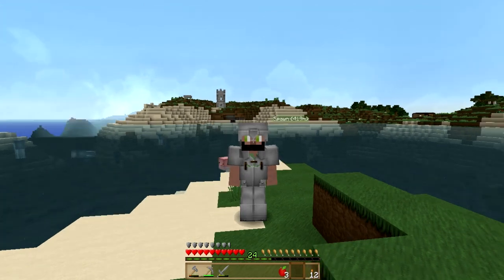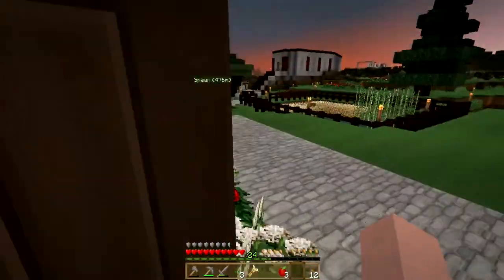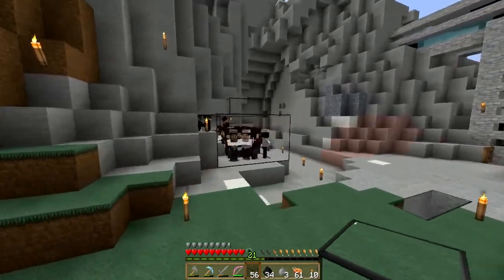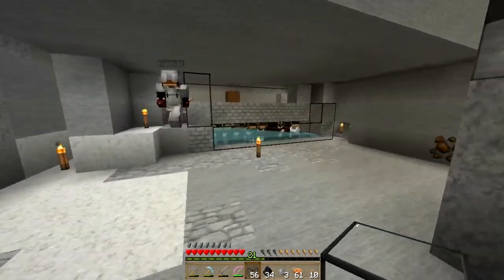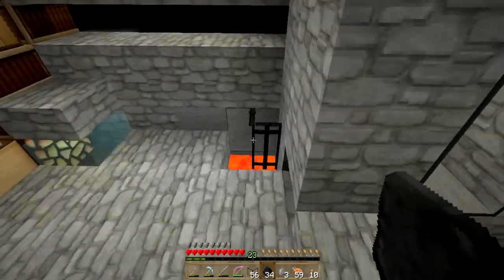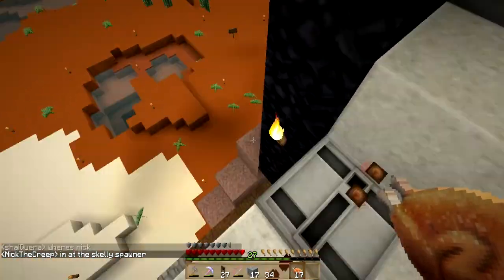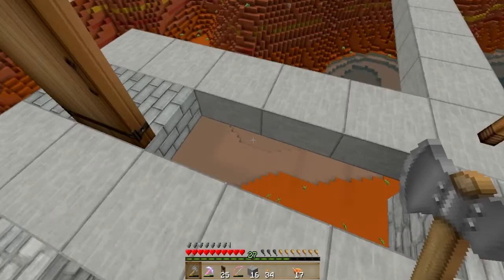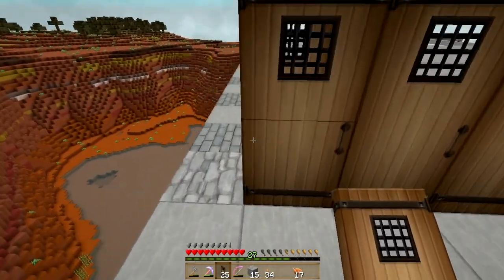Iron Titan - Minecraft Ryotcraft 3 - Episode 02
Server - Ryotcraft Season 3

rc:mc